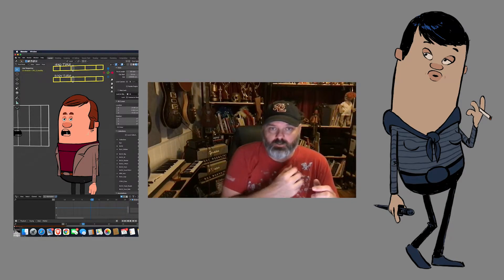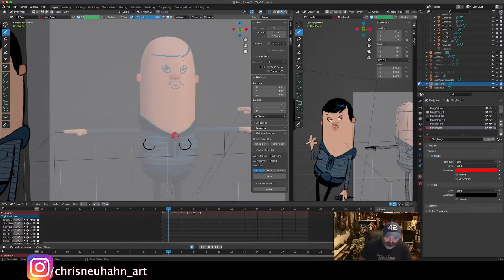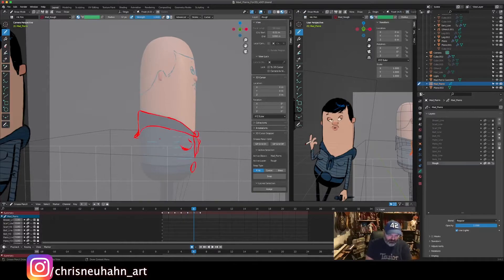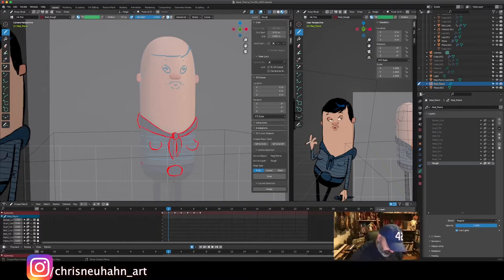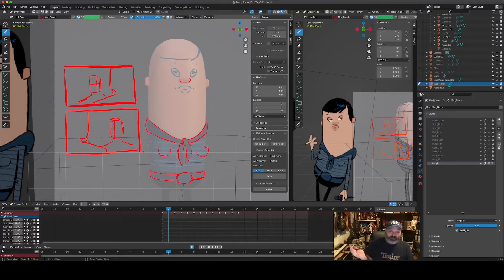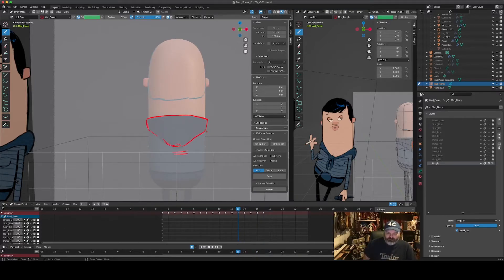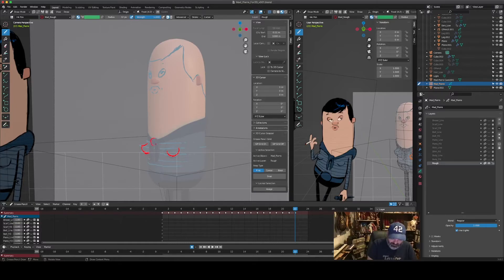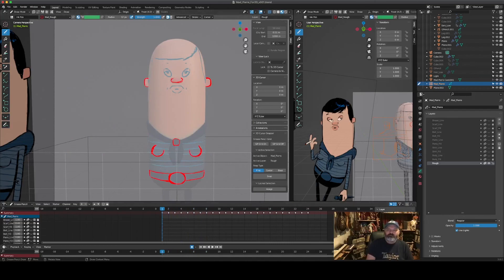Rough Turn - Grease Pencil || Complete Character Build - Part 2 || Blender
Full Character Build Tutorial is finally under way. This is part 2.

The series will be near realtime start to finish process of building a Harmony-style 2D rig for my character Mad Pierre from Factions.